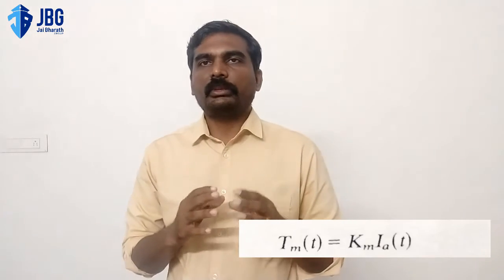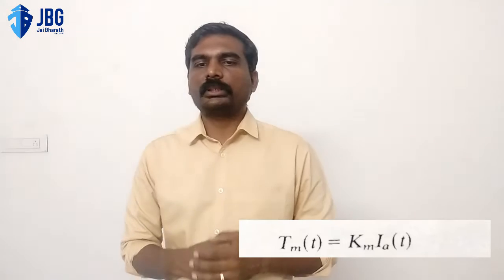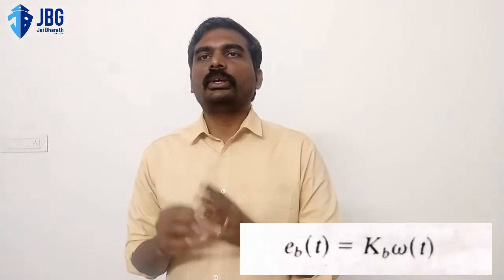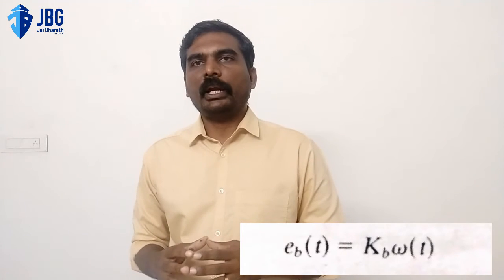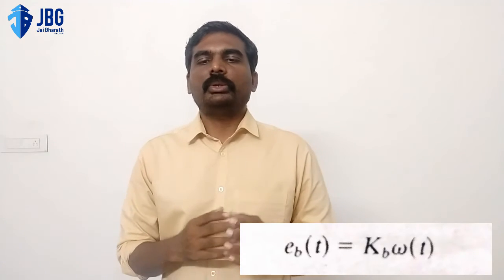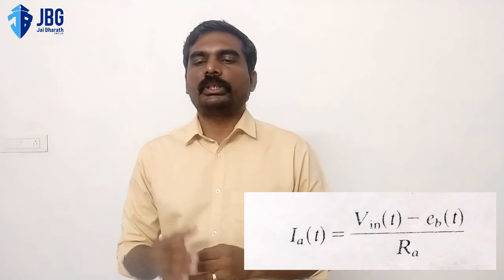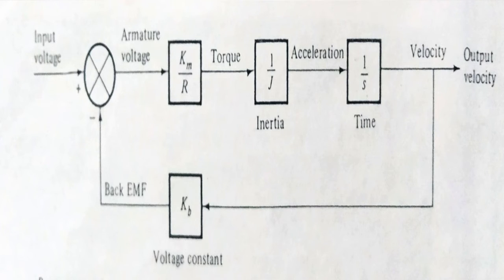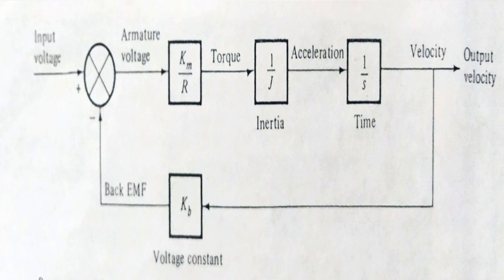Electric actuator -DC motor by Jithesh Kumar K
S3 MSc Electronics jaibharath